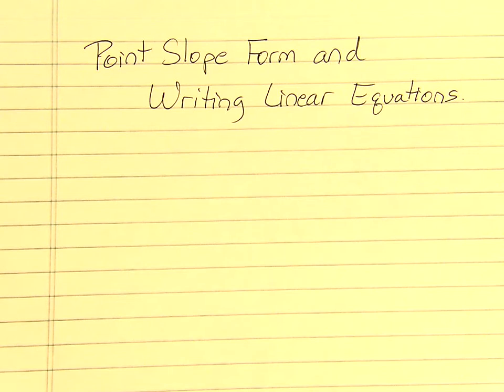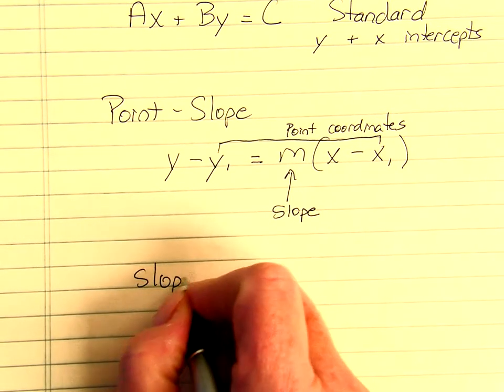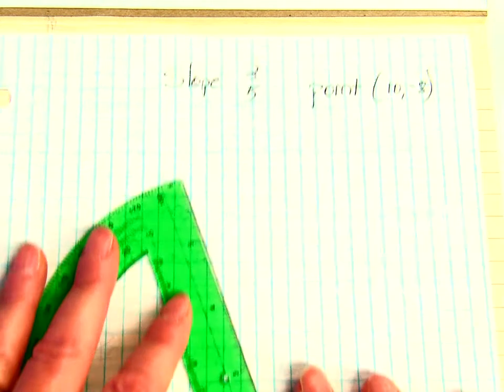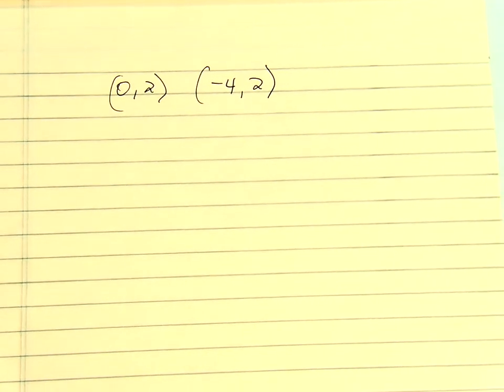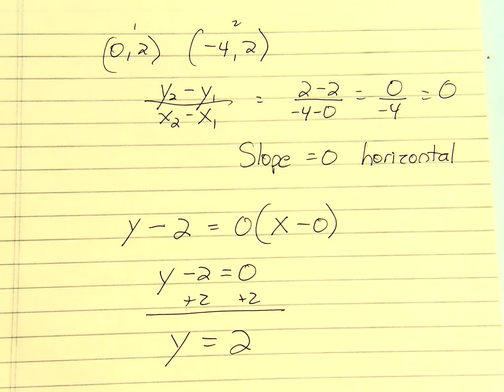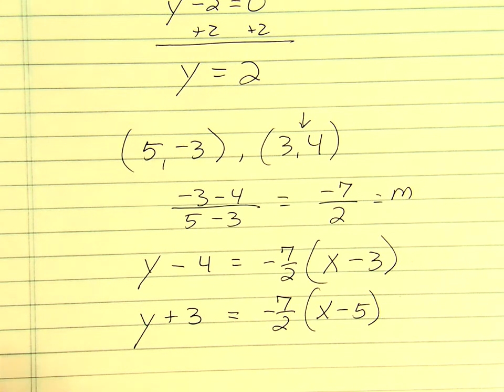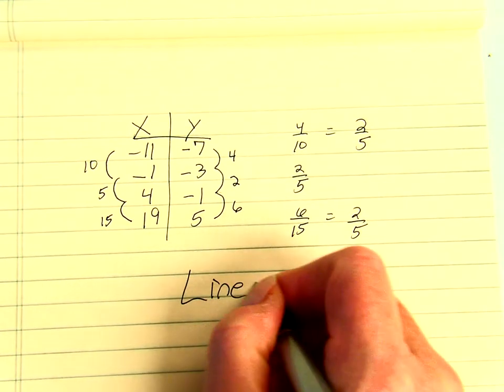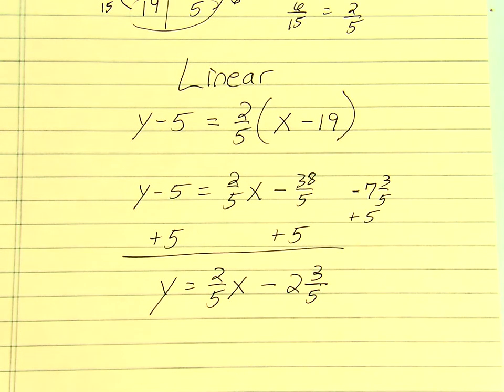8A Point Slope Form and Writing Linear Equations